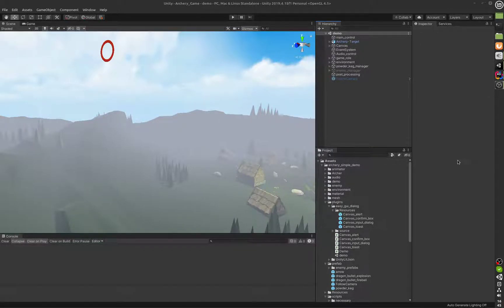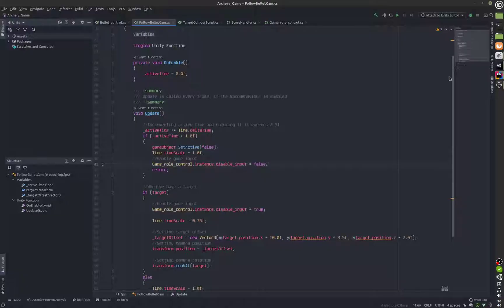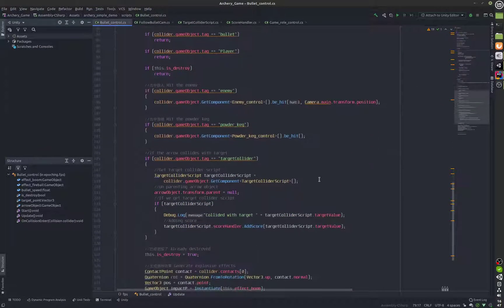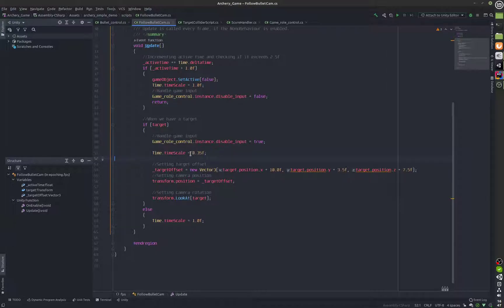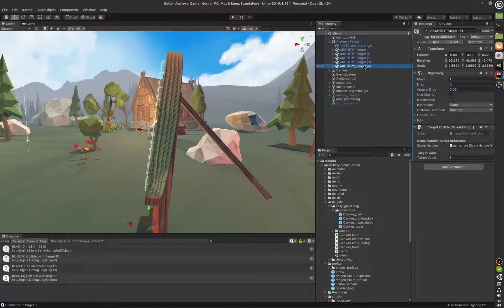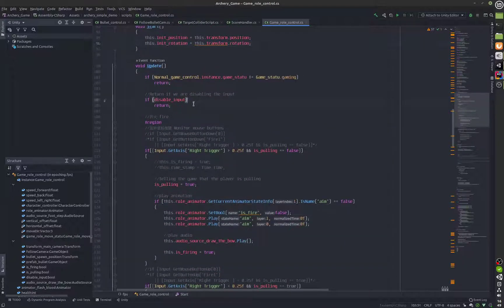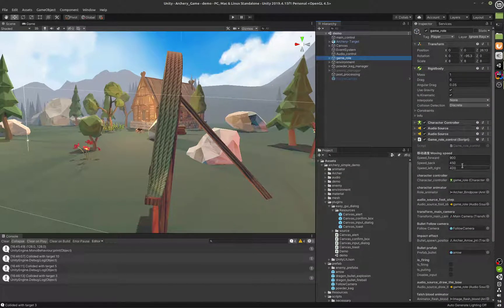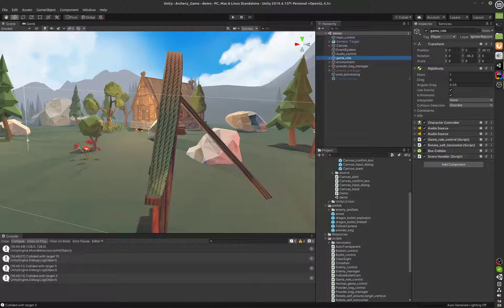Archery Game in Unity Engine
We made an archery game for one of our client's in The Unity Engine. The game has a complete target and scoring system.

if you are interested in getting a game made.